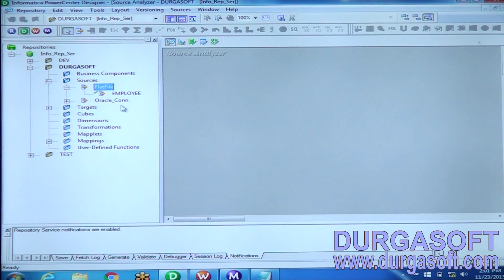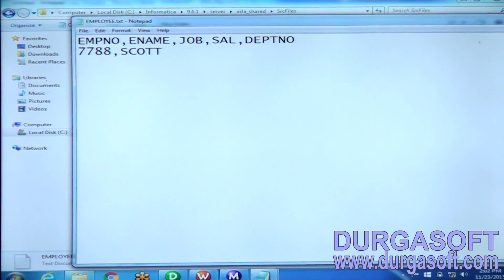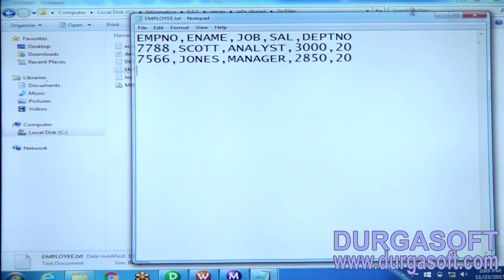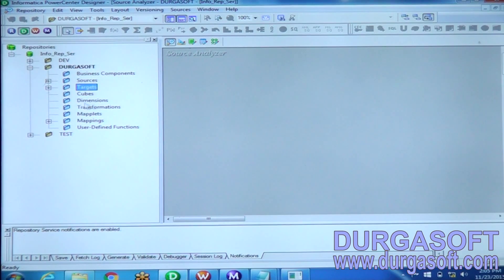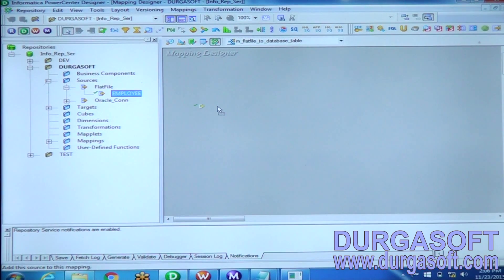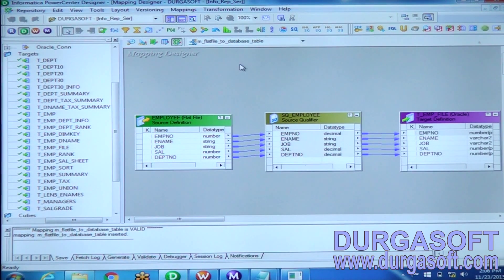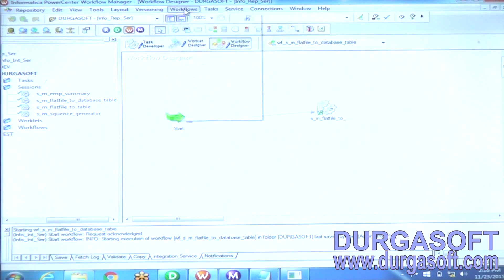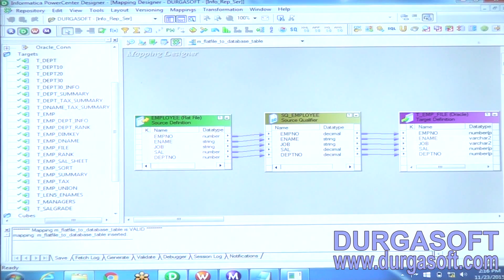Informatica-Loading data from single flat file to single target